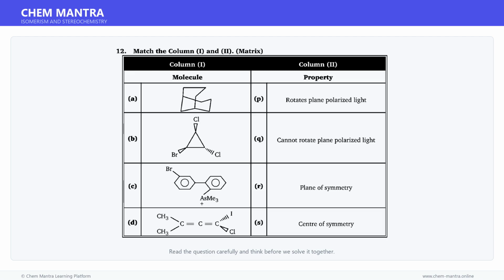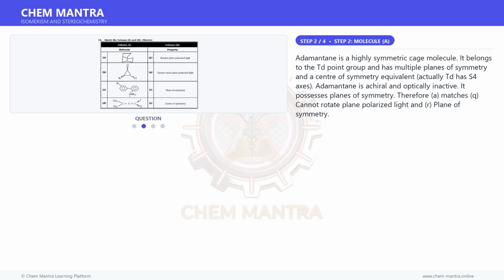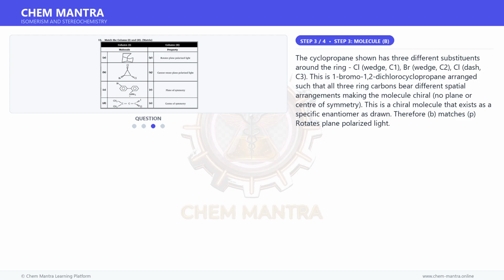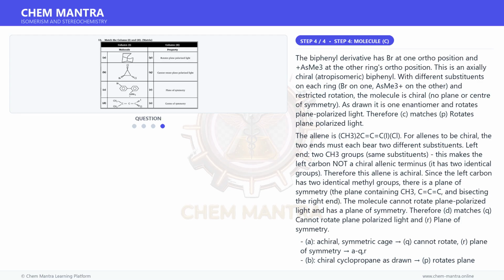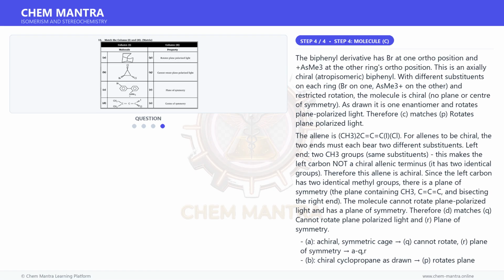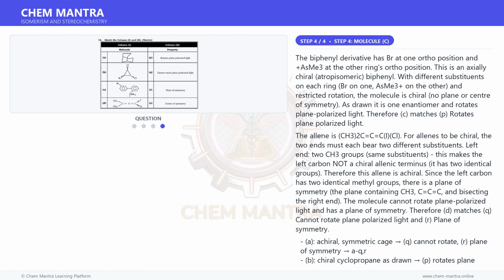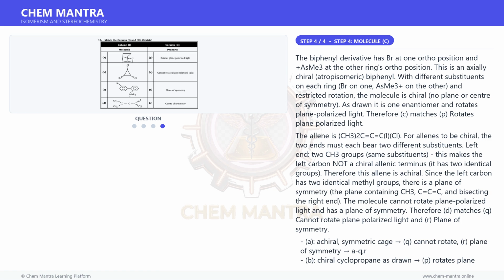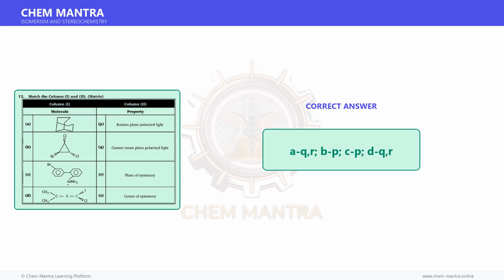Isomerism & Stereochemistry | JEE & NEET Chemistry | Chem Mantra